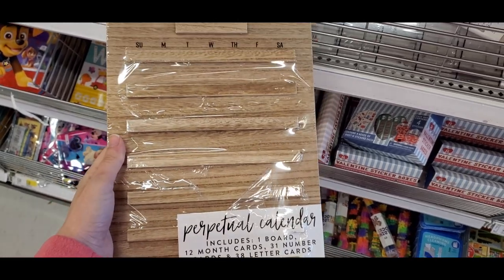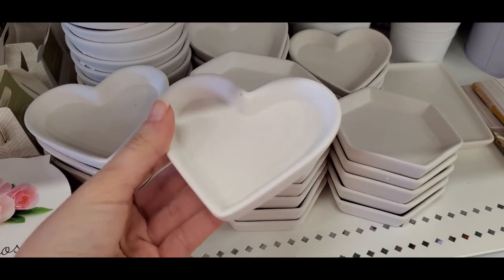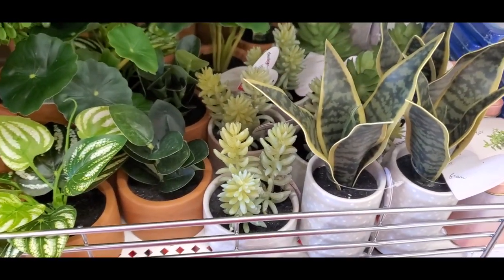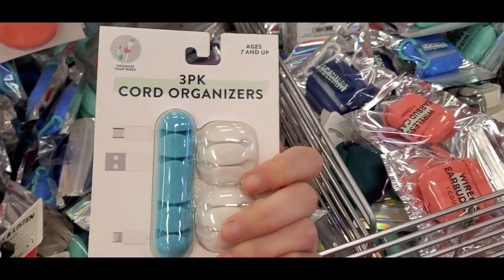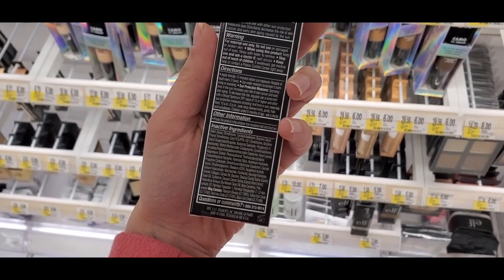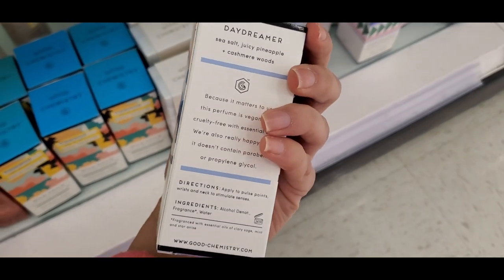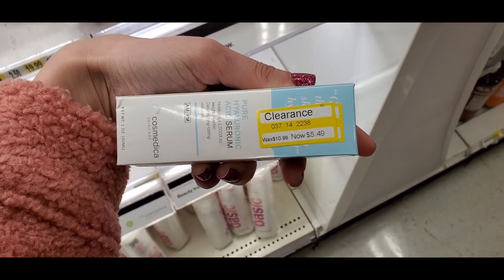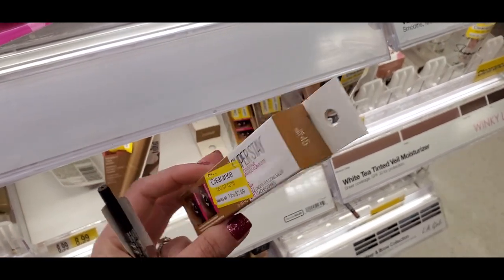EVERYTHING $1-$5?! TARGET DOLLAR SPOT SHOP WITH ME & BEAUTY CLEARANCE!! CUTE NEW FINDS!!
Hi everyone! Today I am taking you to the Target Dollar Spot and seeing what is new!! I found so many cute and useful items for organization! I am also showing you what I found in the Beauty Clearance section! I hope you guys enjoy shopping at Target with me!